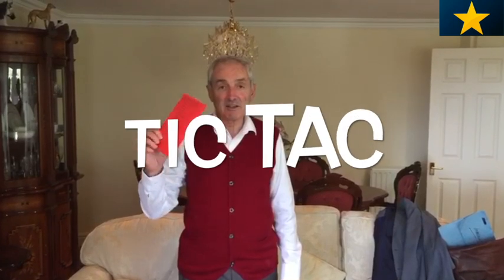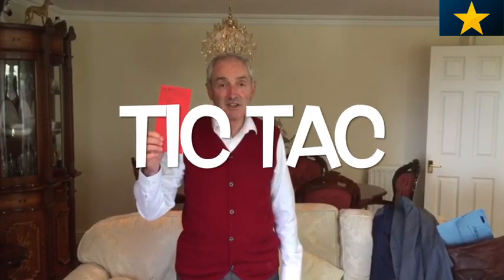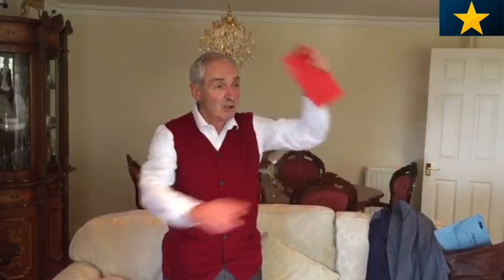BettingPeople Interview ROCKY ROBERTO Racecourse Tic Tac and Bookmaker DEMO!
Rocky Roberto was born into Racing. His great grandfather was Italian. When his dad was born in 1921 he was named Dante Roberto though everyone knew him as Bob. Through his life Dante won the Derby in 1945 and Roberto in 72 so two Derby winners were named after his Dad! Rocky tells his fascinating story of work with bookmakers on the dog tracks and racecourses in and around London and beyond. He then went on to earn his living as a tic-tac man, on busy days £1000's of pounds would be traded over sometimes vast distances with just a twist card, tic-tac and white gloves. Relive those fascinating days with Rocky Roberto when a contract was open and closed in the wave of a hand.